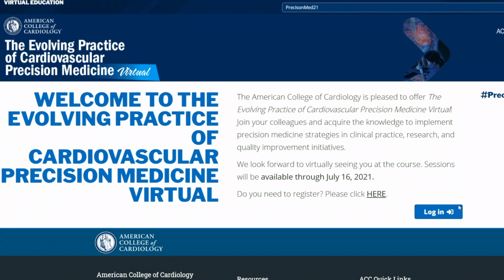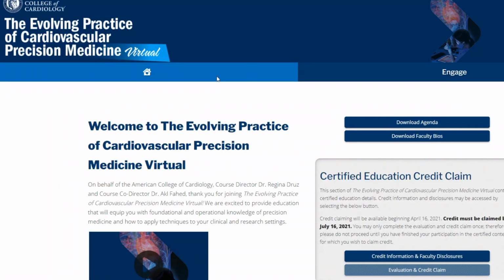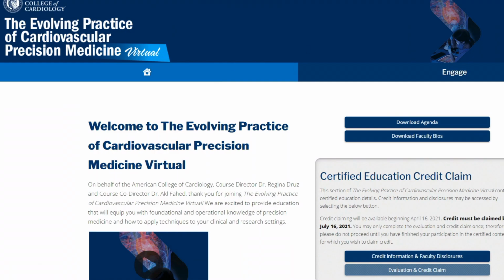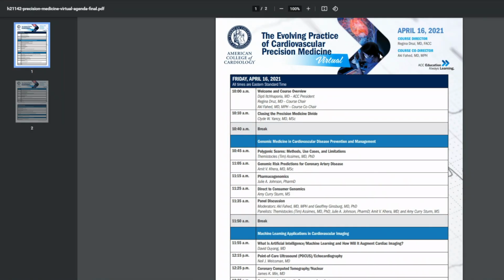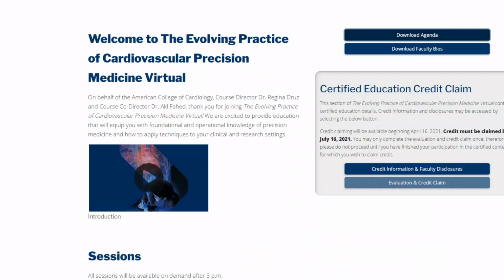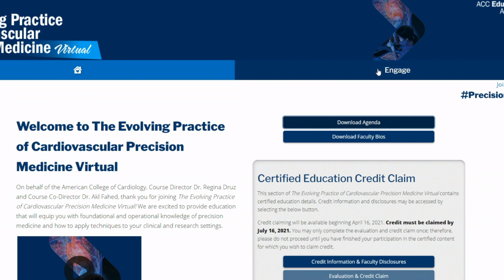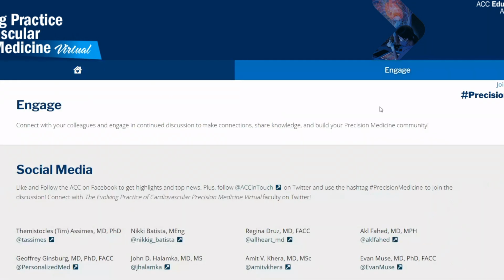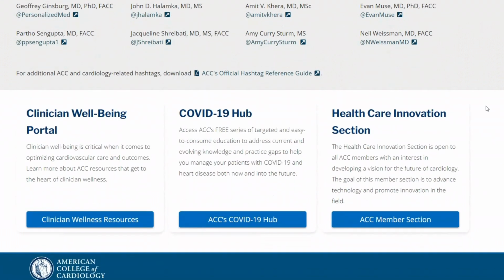The Evolving Practice of Cardiovascular Precision Medicine Virtual: Overview and FAQ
0:16​​ How to access the virtual meeting site
1:25​ Overview of the virtual meeting site
2:36 How to use the live chat feature
2:57​ How to claim credits

This video tutorial provides registrants for The Evolving Practice of Cardiovascular Precision Medicine an overview of the virtual meeting website. Viewers will learn how to access the site, use the live chat features, and claim credits.